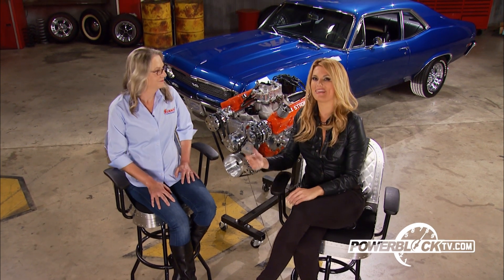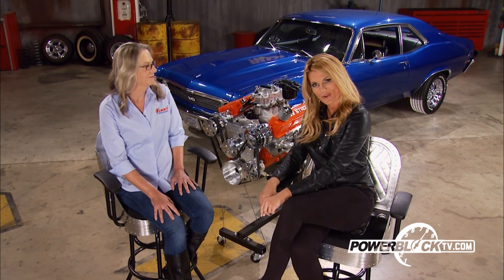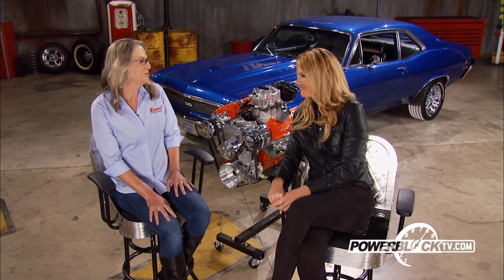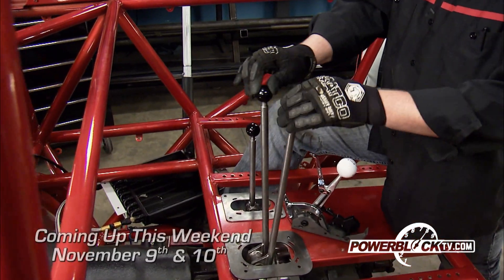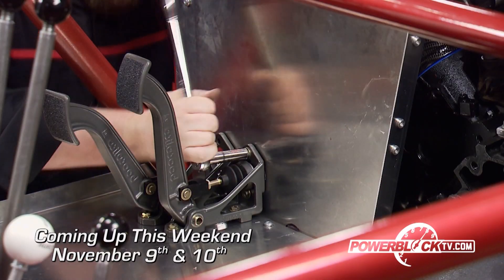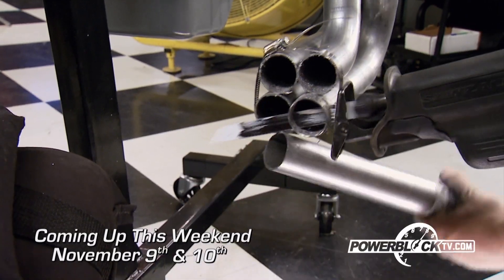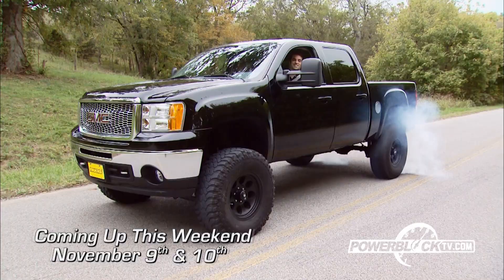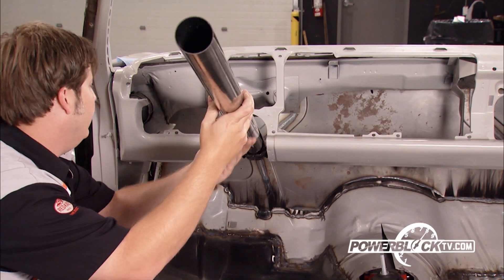PowerBlock This Weekend - November 9 & 10 2013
This weekend on PowerBlock we're giving away our Summit 383 stroker engine to the lucky winner of our PowerBlock Ultimate Fan contest! Summit Racing's Nan Gelhard joins Courtney to help hand it over to the viewer who had the best answer to "Why are you the Ultimate PowerBlock fan?" Built by our HorsePower team, this 492 horsepower engine was built completely with parts from the Summit Racing catalog including Summit Racing block, aluminum heads, intake and carb.

Plus it comes with a serpentine system with AC compressor, alternator and power steering, and all the Summit Racing tools with shop equipment to drop it in. And we'll feature this muscular '71 Nova SS built by owners Fred Milliken and son Brian.

So meet the winner of our Ultimate Fan contest this weekend on PowerBlock November 9th & 10th. And to build your own 383 stroker go to SummitRacing.com